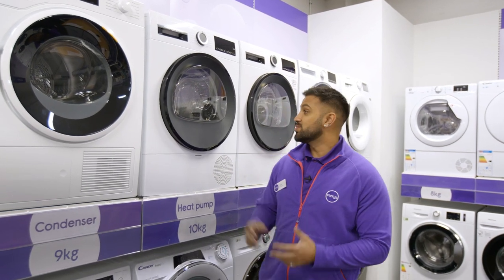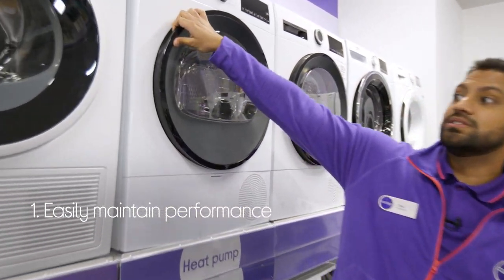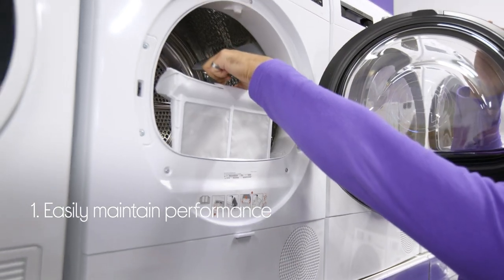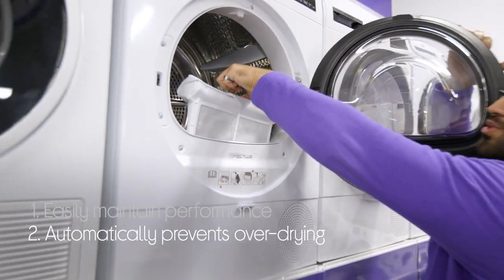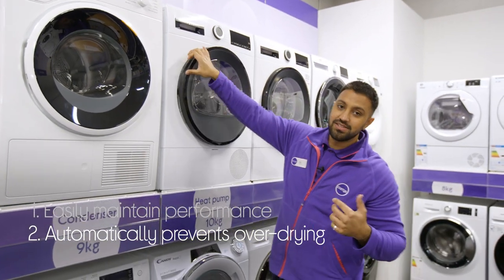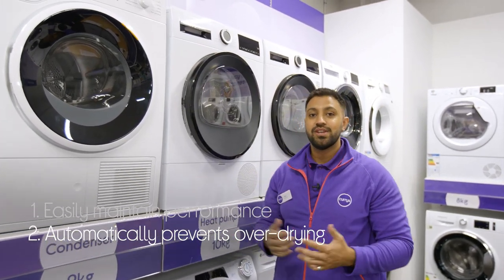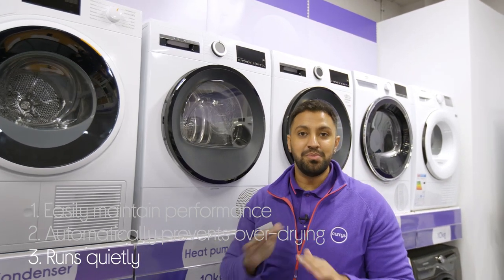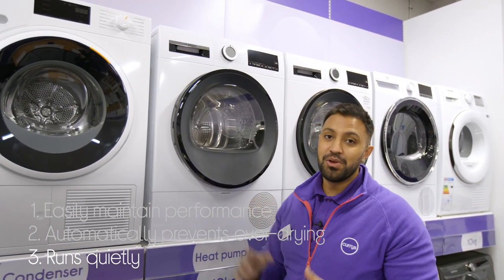Bosch Serie 6 WQG233D8GB 8 kg Heat Pump Tumble Dryer - White - Quick Look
SHOP the Bosch Serie 6 WQG233D8GB 8 kg Heat Pump Tumble Dryer - White

Learn more about the Bosch Serie 6 WQG233D8GB 8 kg Heat Pump Tumble Dryer - White.